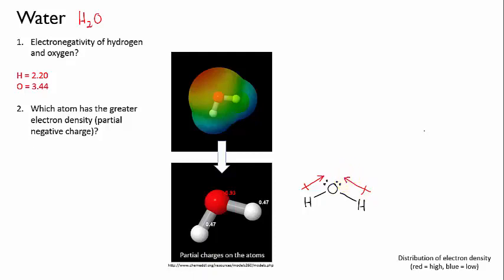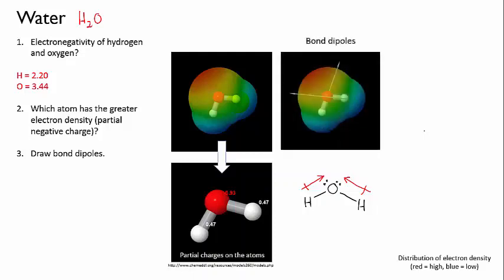Water sum dipole | Intermolecular forces | meriSTEM